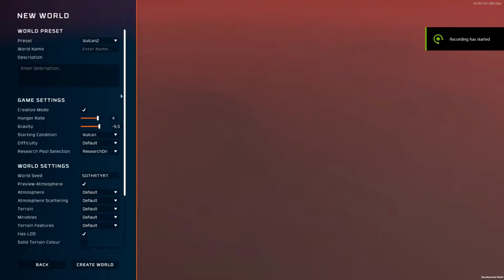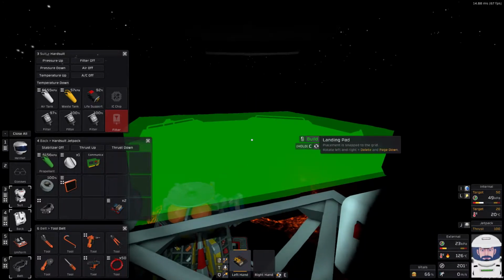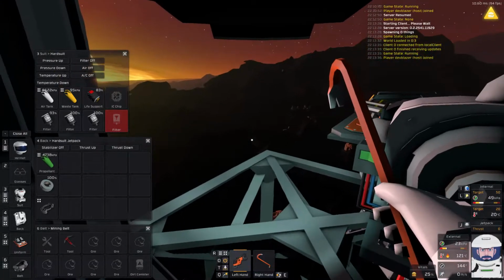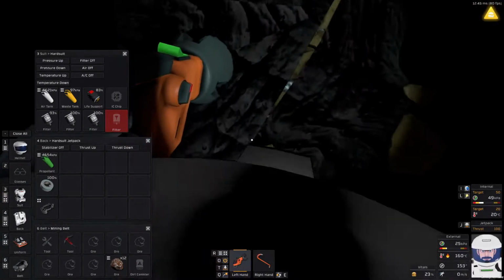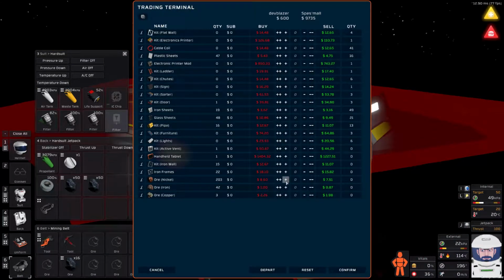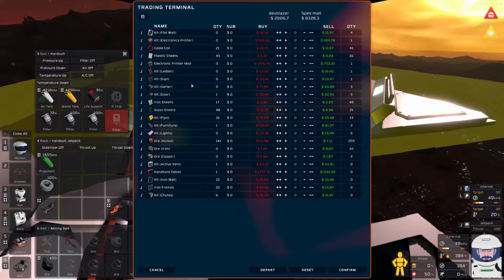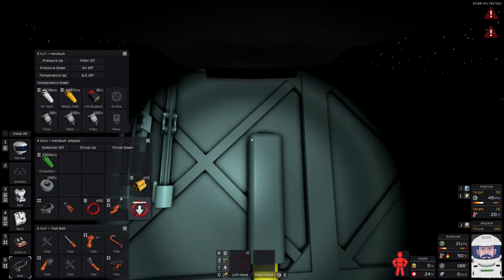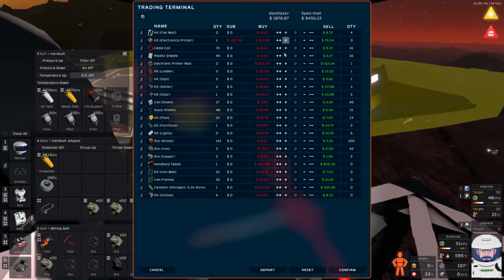Stationeers - Vulcan 4x hunger + research - trader guide - ep03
So I decided to try my hand at playing Vulcan with 4x hunger and research turned on, just to see if I could pull it off.  This video series will track my progress through this challenge and is aimed at providing as much useful info and tips as possible along the way.

Target audience are players that have at least some experience with the game.